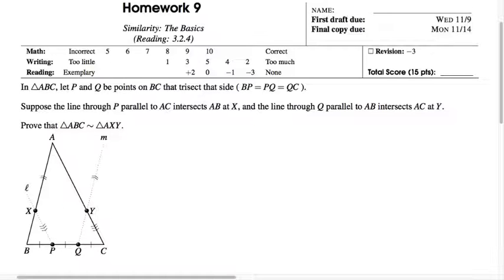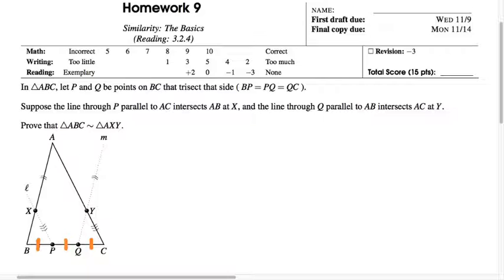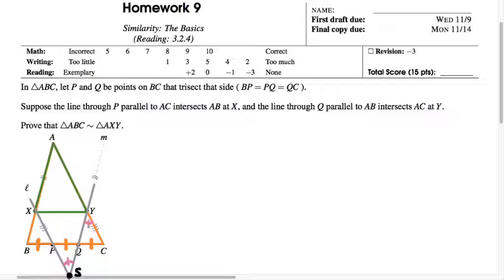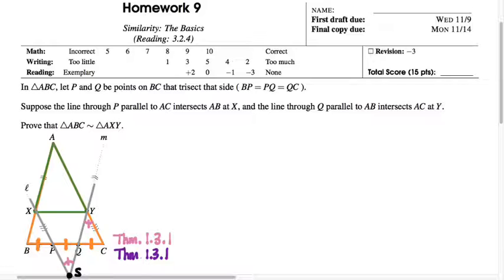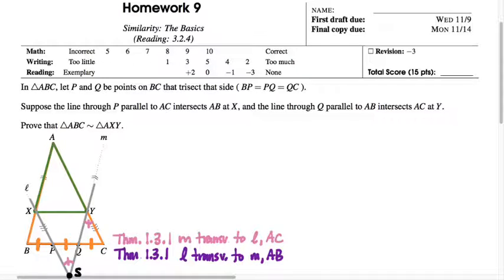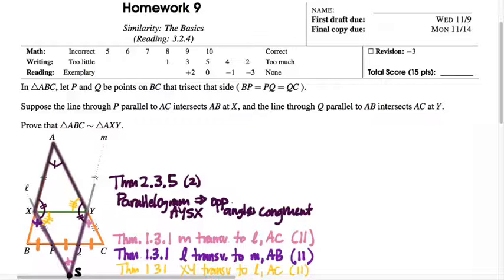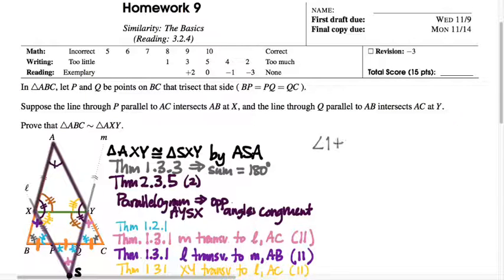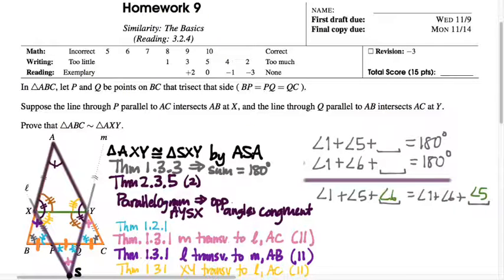325.3X Hints on Homework 9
11/7/16 Hints on the problem of proving similarity in a triangle having parallel lines trisecting one of its sides.